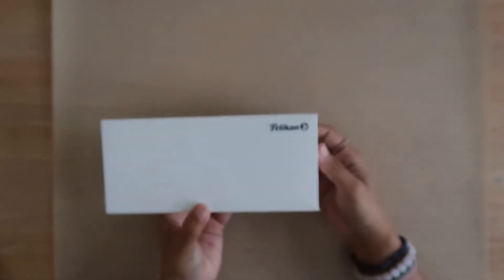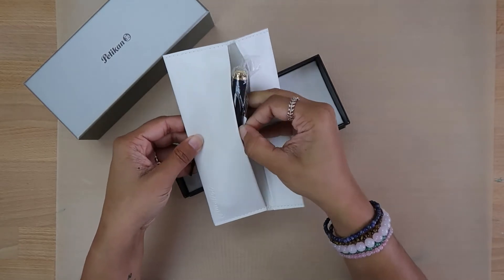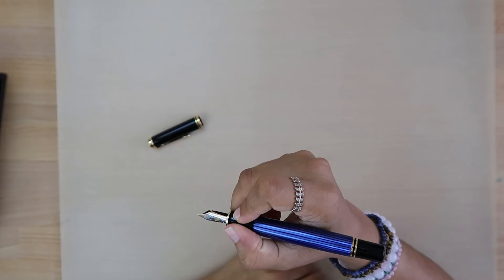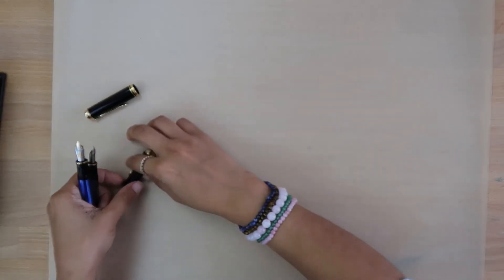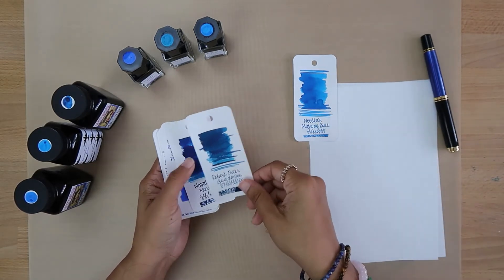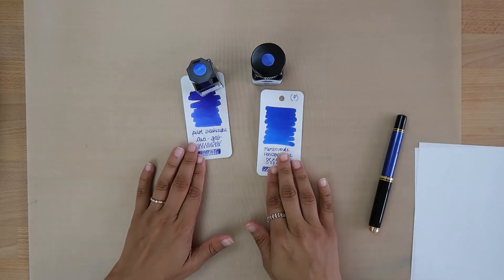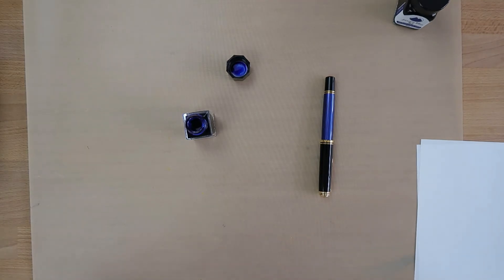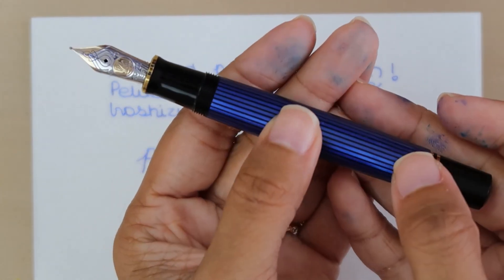Pelikan M800 Unboxing, ink indecisions & Writing Sample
Pelikan M800 (EF) - Cultpens.com
18K Gold Nib
Made in Germany
Piston fill
overall weight = 29.3 grams

Tomoe River Loose Paper from Jetspen.com

Hope you enjoy my joy of unboxing the beautiful Pelikan M800 in blue/gold, which I acquired in June 2020.

Finally finding the courage to share the video :)

Video Editor: @kamdorian